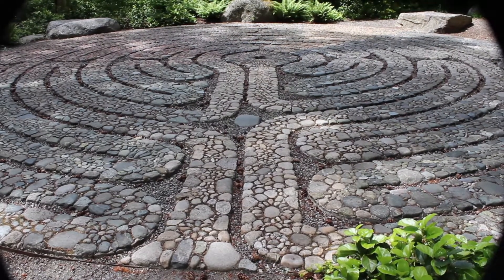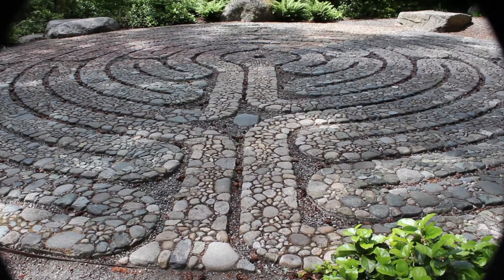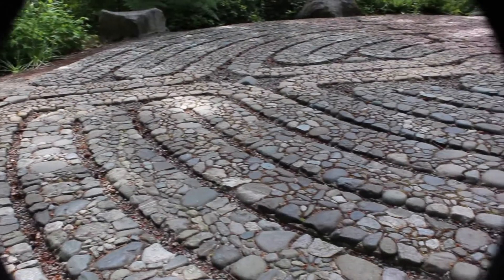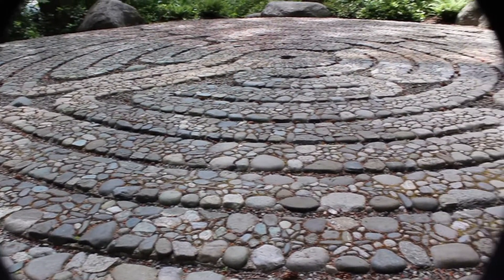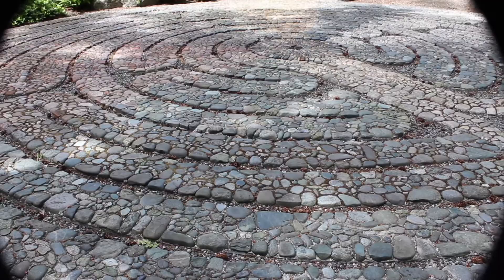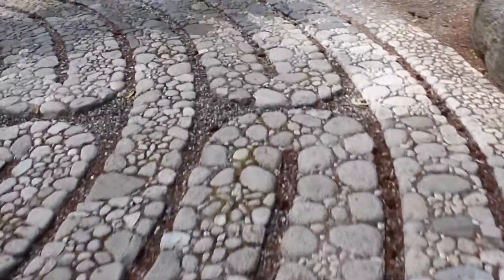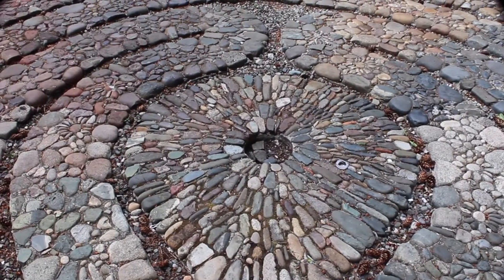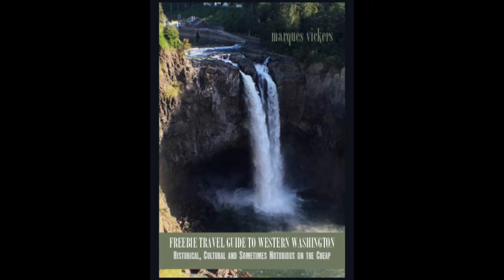Sacred Stone Labyrinth and Prayer Wheel on Bainbridge Island, Washington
Artist Jeffrey Bale incorporated a Native American medicine wheel into a painstaking mosaic pattern via the color and orientation of stones. The 36-foot diameter labyrinth design is based on the Thirteen century Chartres Cathedral version in Central France. Including the central ring, the number of circles is twelve tying the labyrinth into both the seasonal and lunar cycles.

The labyrinth is located at the Halls Hill lookout, a meditative space overlooking Blakely Harbor on Bainbridge Island, Washington. A private party donated the land to the city. An enormous bronze prayer wheel and carvings by Northwestern artists are situated on the lightly wooded parcel featuring benches and winding paths.

The grounds and view are ideal for contemplation, particularly amidst the frenetic pace of contemporary society.